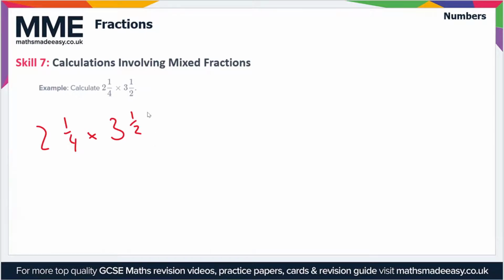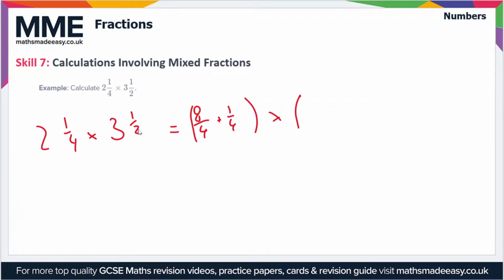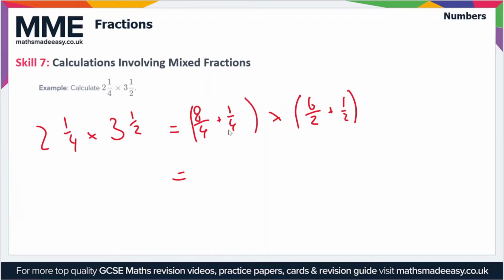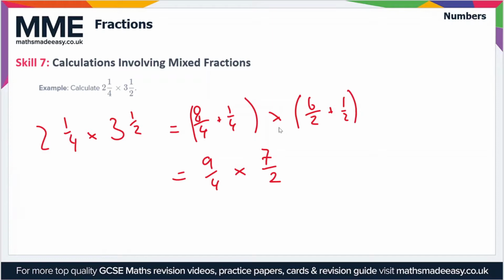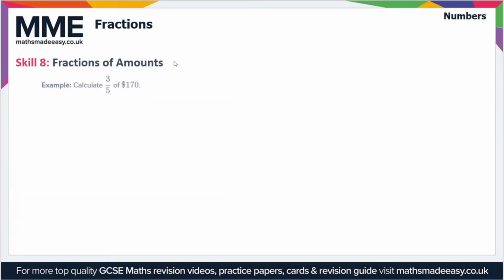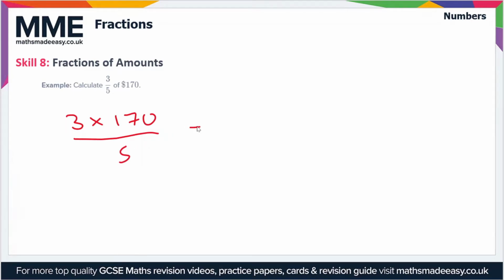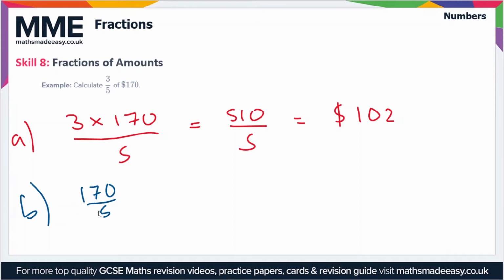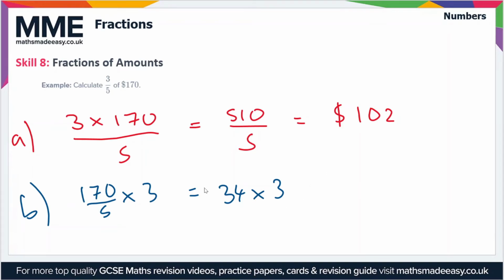Numbers - Fractions (Basics) (Video 4)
This is the Maths Made Easy video on Numbers - Fractions (Basics) (Video 4)

To see our Numbers - Fractions (Basics) (Video 4) online exam click the following

TIMESTAMPS
0:00 Intro
0:05 Skill 7: Calculations Involving Mixed Fractions
1:38 Skill 8: Fractions of Amounts
2:58 Outro